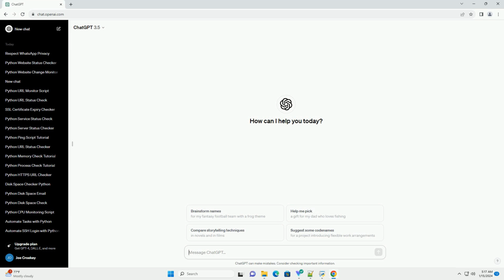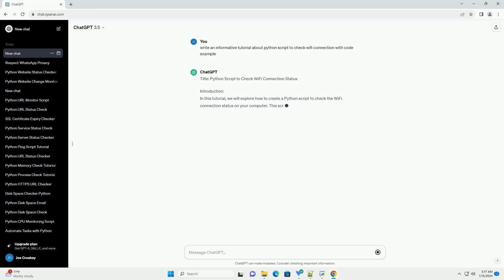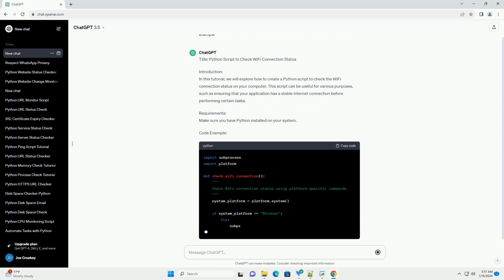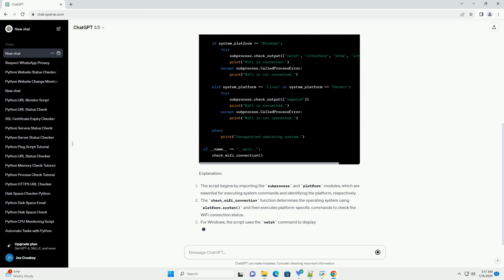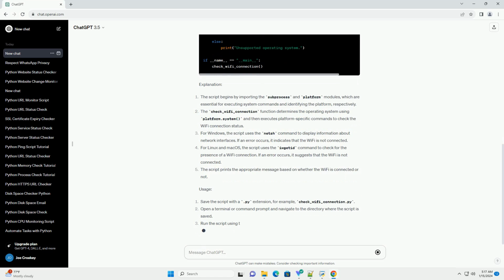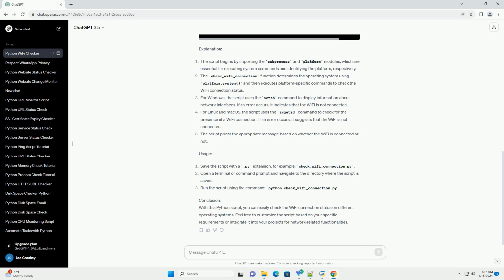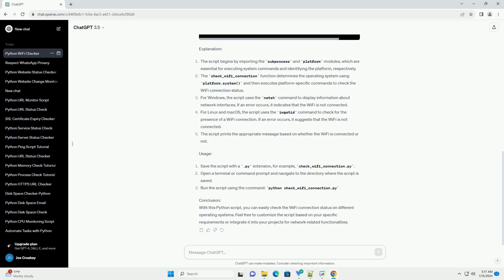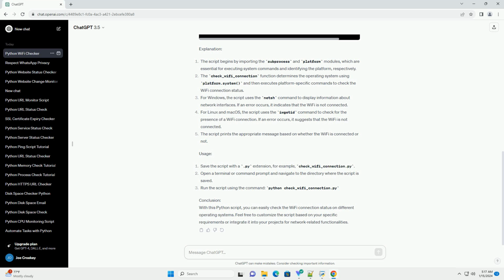python script to check wifi connection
title: python script to check wifi connection status
introduction:
in this tutorial, we will explore how to create a python script to check the wifi connection status on your computer. this script can be useful for various purposes, such as ensuring that your application has a stable internet connection before performing certain tasks.
requirements:
make sure you have python installed on your system.
code example:
explanation:
the script begins by importing the subprocess and platform modules, which are essential for executing system commands and identifying the platform, respectively.
the check_wifi_connection function determines the operating system using platform.system() and then executes platform-specific commands to check the wifi connection status.
for windows, the script uses the netsh command to display information about network interfaces. if an error occurs, it indicates that the wifi is not connected.
for linux and macos, the script uses the iwgetid command to check for the presence of a wifi connection. if an error occurs, it suggests that the wifi is not connected.
the script prints the appropriate message based on whether the wifi is connected or not.
usage:
save the script with a .py extension, for example, check_wifi_connection.py.
open a terminal or command prompt and navigate to the directory where the script is saved.
run the script using the command: python check_wifi_connection.py
conclusion:
with this python script, you can easily check the wifi connection status on different operating systems. feel free to customize the script based on your specific requirements or integrate it into your projects for network-related functionalities.

python check if string is empty

Related videos on our channel:
python check type of variable